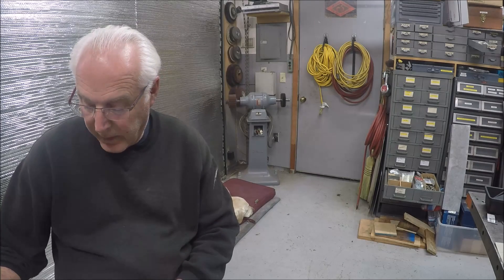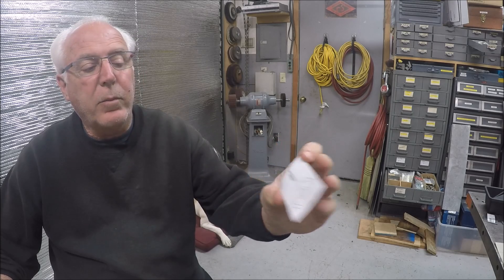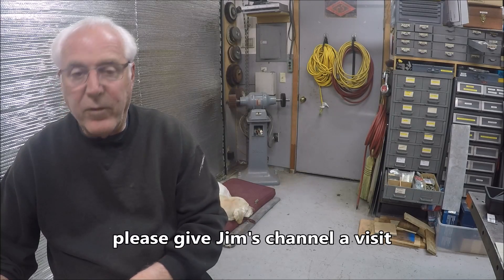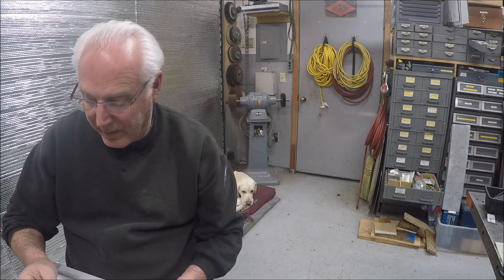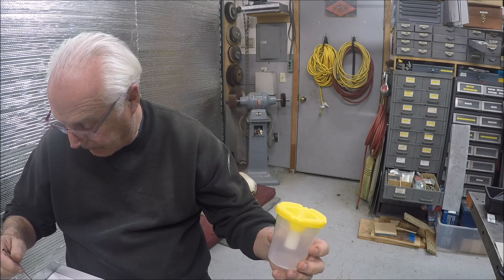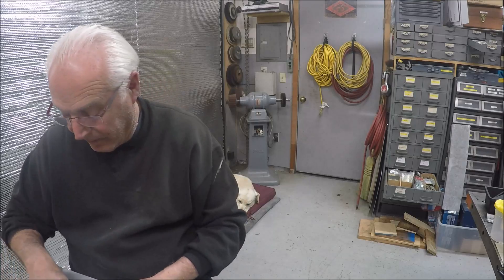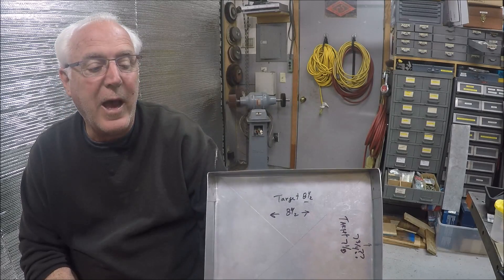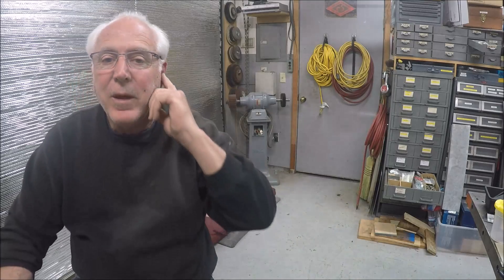Screwy Tuesday--Surface Grinder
This video is about the use of a new drop indicator to control the depth of cut/grind on my surface grinder